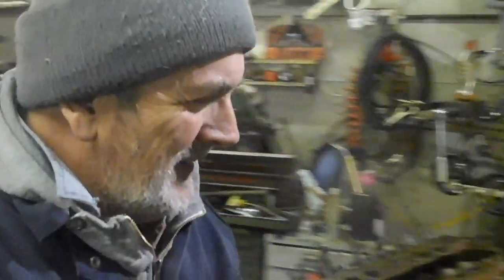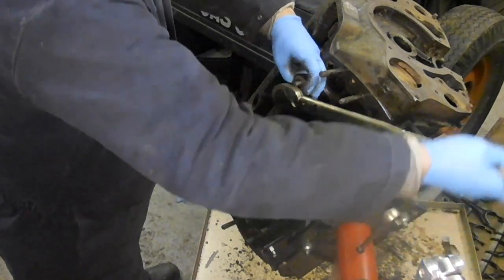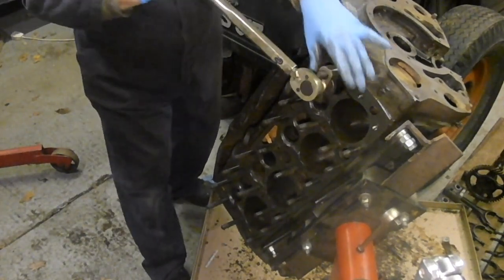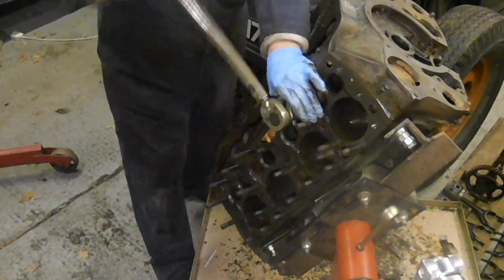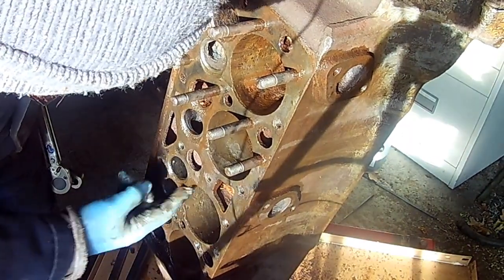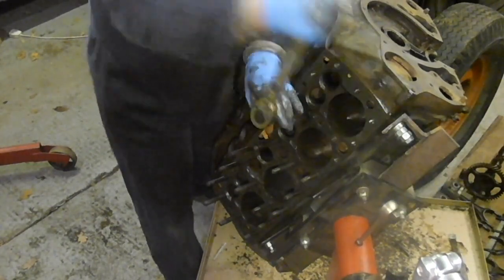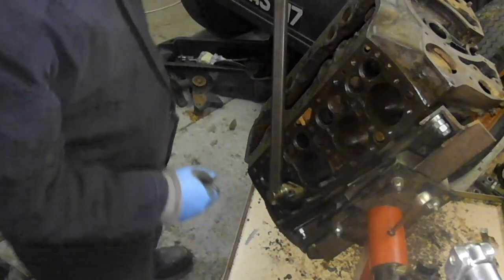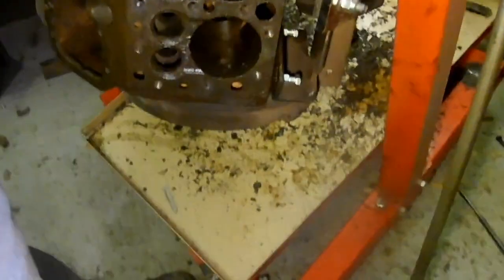Seized Ford Flathead V8 Teardown Pt6: Take those studs out!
The crusty seized flathead v8 teardown continues with the removal of the studs. You must remember that sometimes what works on one motor will not work on another. I'm not an expert please treat this as entertainment, but if you want to try it, do so by all means but at your own risk.